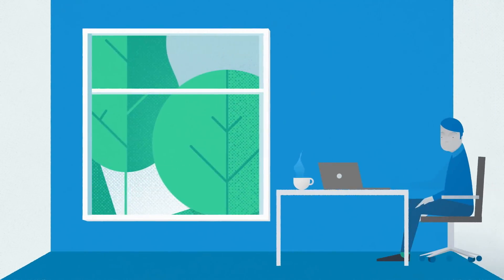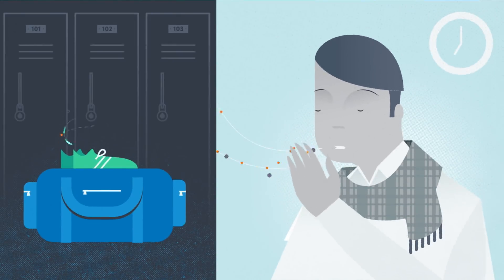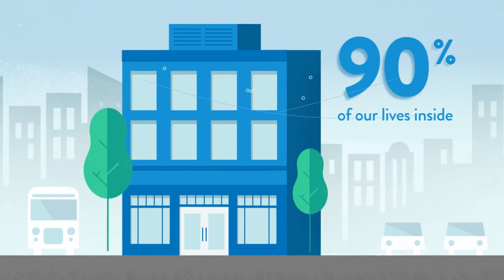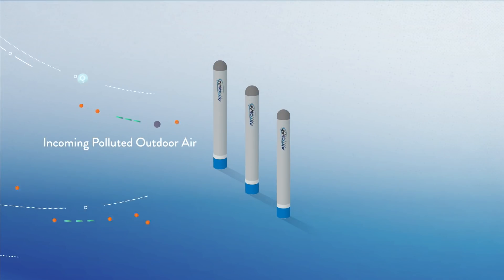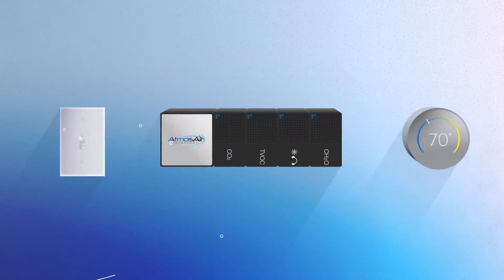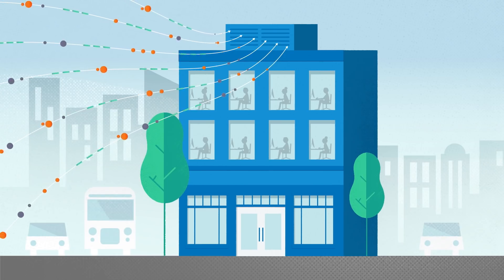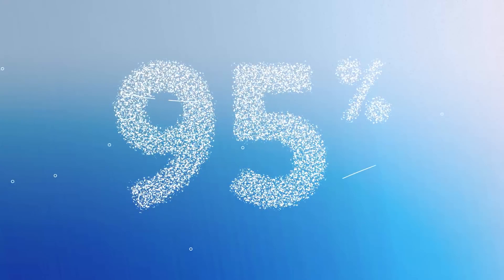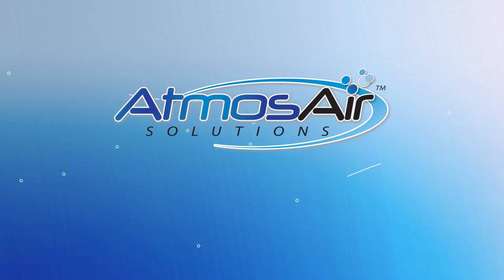What is Bi-Polar Ionization?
AtmosAir is the largest manufacturer of bi-polar ionization air purification systems, and has conducted hundreds of tests validating measured performance.

AtmosAir clients include Jones Lang LaSalle, LAX Airport, Facebook, Staples Center, Seminole Gaming Casinos, CBRE, Gensler architecture, SpaceX, Hilton, USC, Carnegie Hall, The Dallas Cowboys and NYU Langone Medical Center.

AtmosAir's proven air purification technology acts as an a continuous disinfectant, actively reducing a wide range of airborne and surface contaminants such as VOCs, viruses, bacteria and germs. It helps eliminate odors while also reducing dust (particulate), mold, mildew, and allergens.